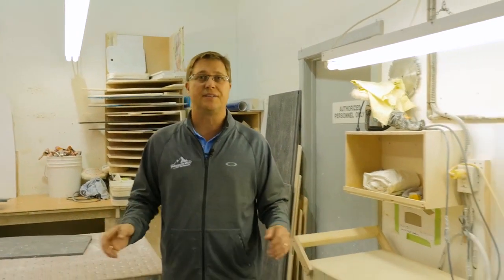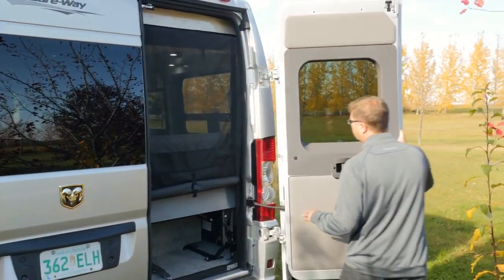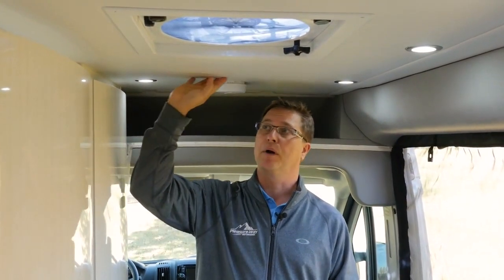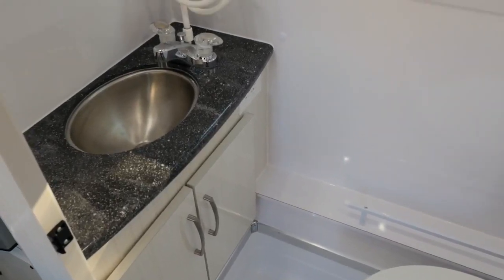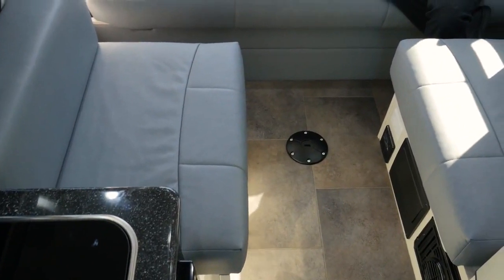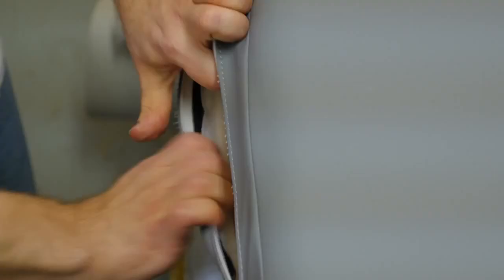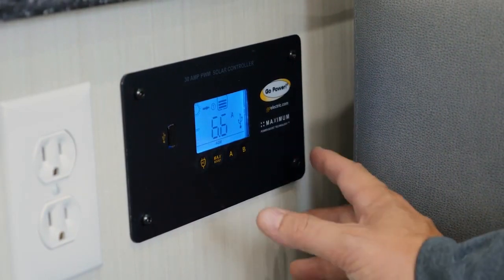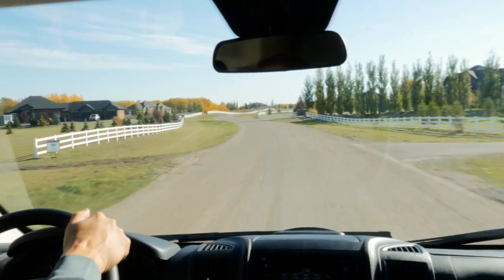2017 Pleasure Way Lexor TS Tour | Happy Daze RV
Allow us to take you on a tour of the 2017 Pleasure Way Lexor TS Tour. We have 2 locations to serve you.